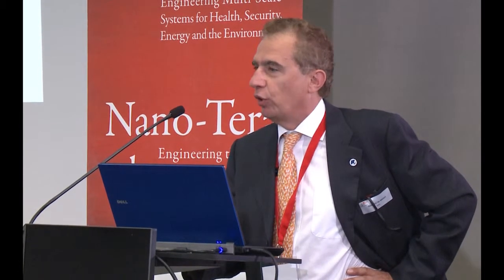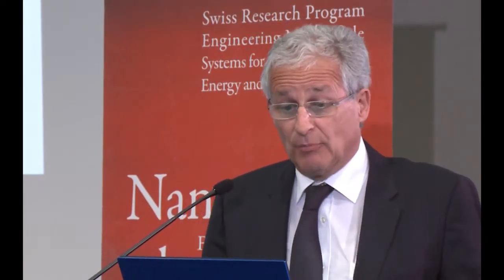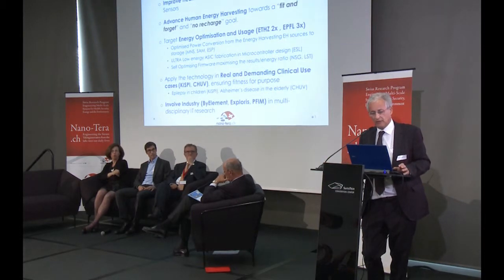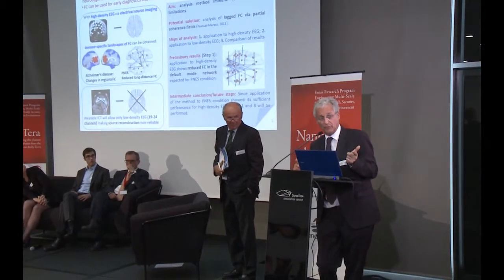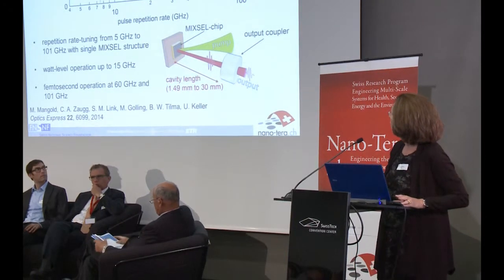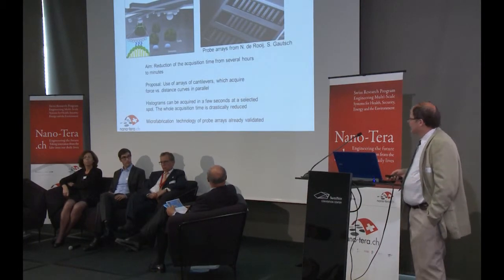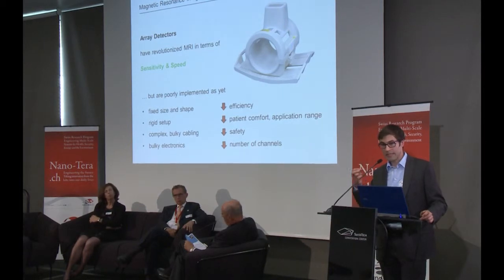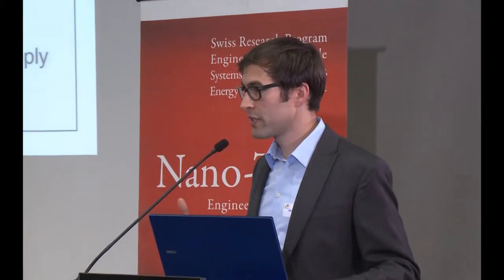Medical platforms - Nano-Tera Annual Meeting 2014